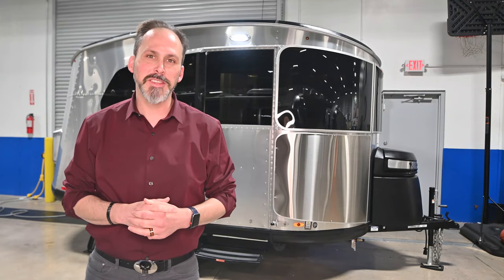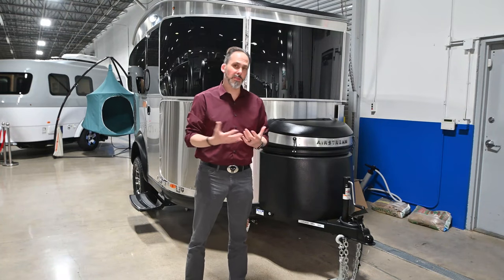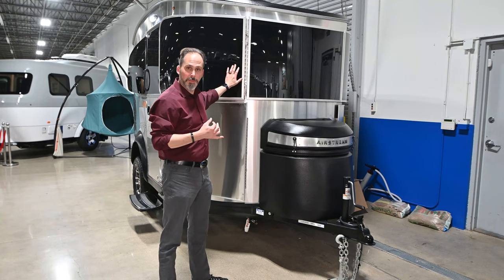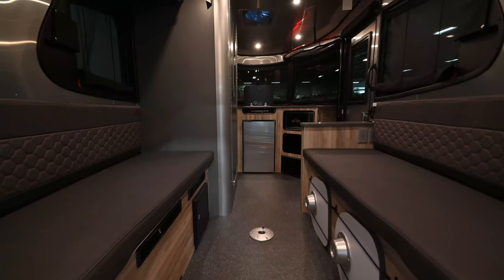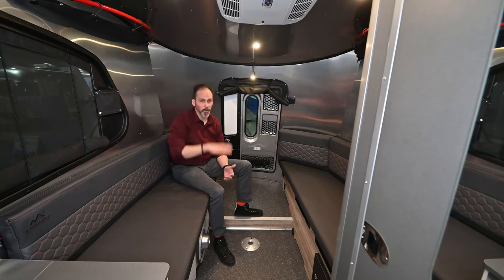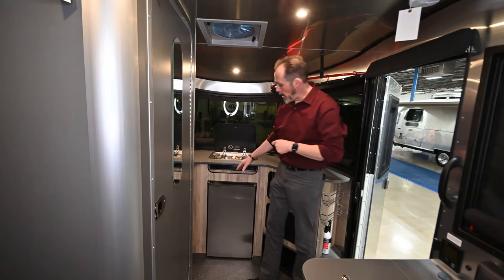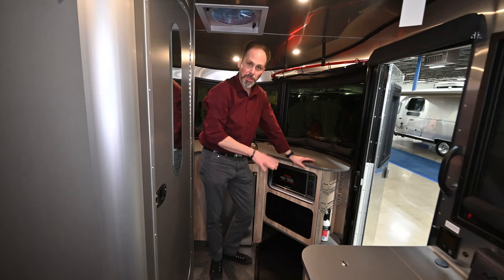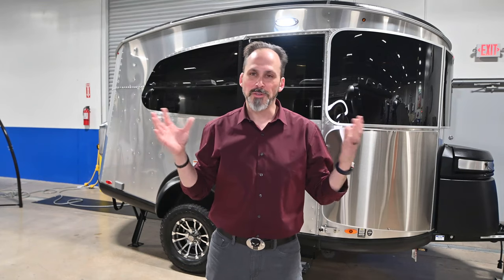2020 Basecamp 16X Walkthrough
The Basecamp Travel Trailer was made for those who want to see the world. Built for adventure, it’s a small camping trailer that’s tough enough to go anywhere your wanderlust takes you, and comfortable enough to help you really enjoy the time you spend there. Head out to snowboard after the first fresh powder. Spend a week mountain biking deep in the forest. Pack up and go anywhere you please, with nothing holding you back.